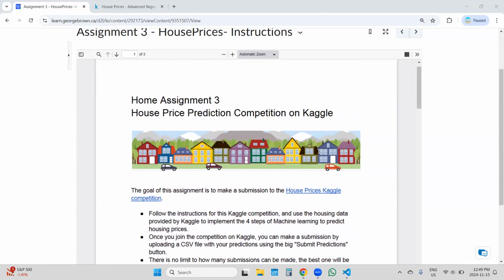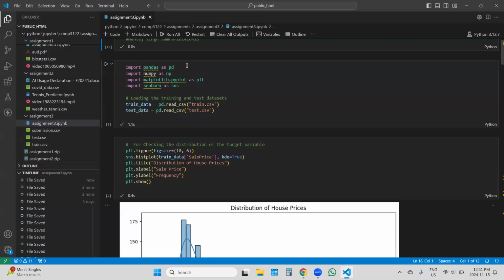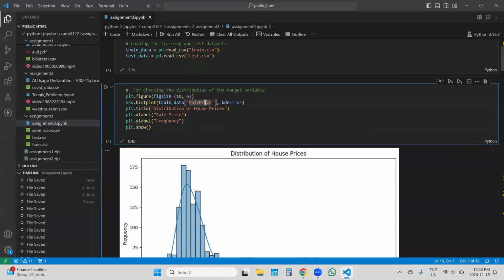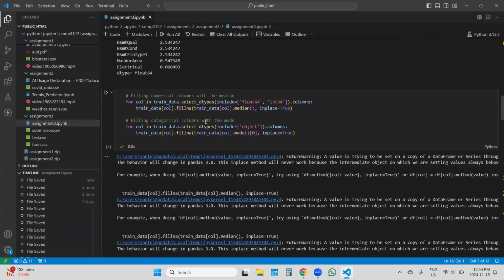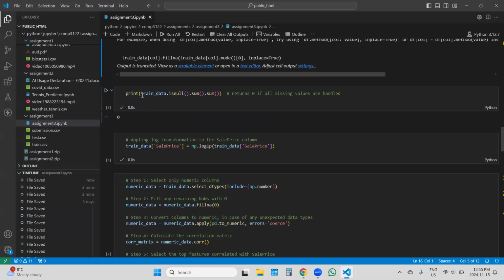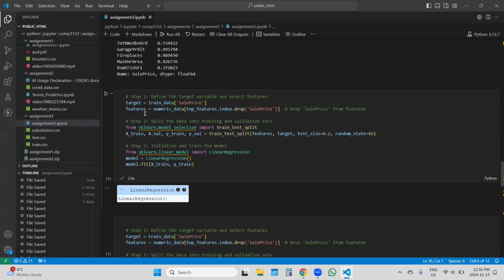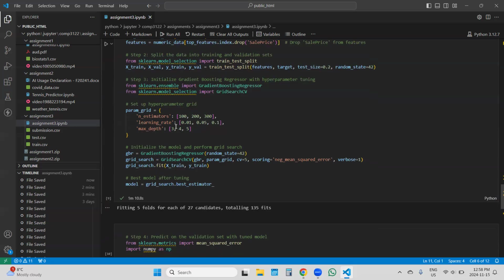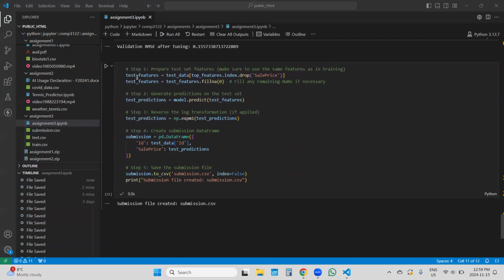Comp 3122 Assignment 3